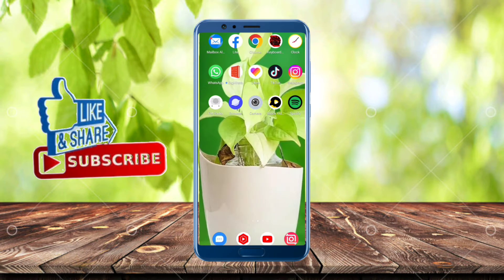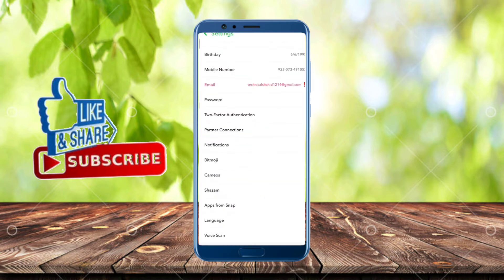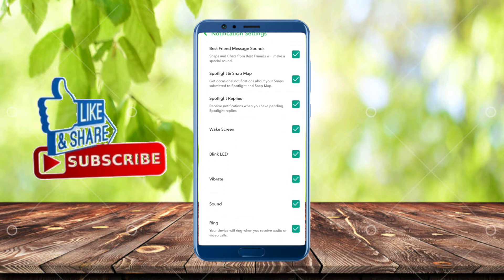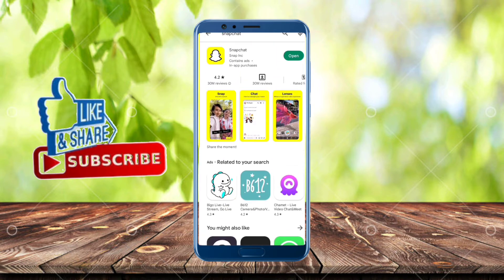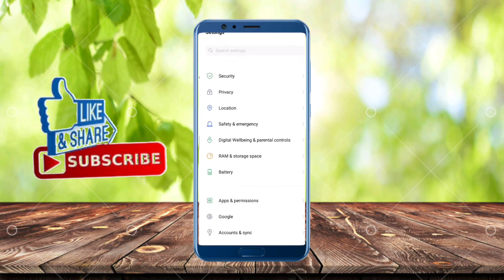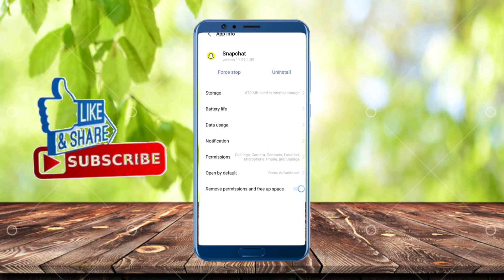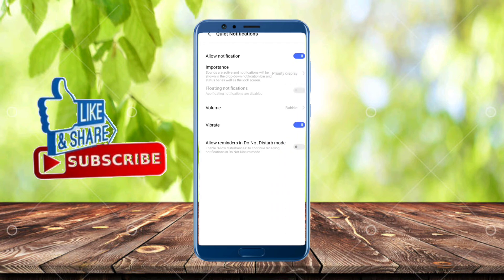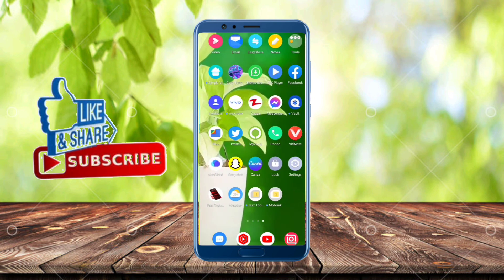How To Change Snapchat Notification Sound| 2022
After watching this vedio you will be able to know" How To Change Snapchat Notification Sound | Change Snapchat Notification Sound| 2022" so get rid of this problem and enjoy your device. if this vedio is found to helpfull for you, plz like the vedio and subscribe my channel@Tech solution. press the bell icon to get the latest notification...if u have any problem, please let me tell in the comment, l will help you more. Thanks for watching.